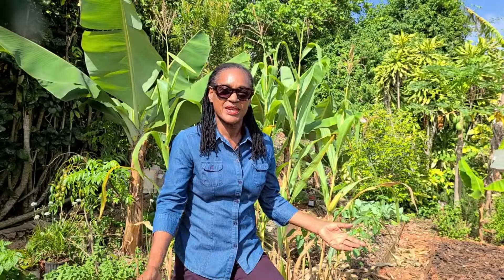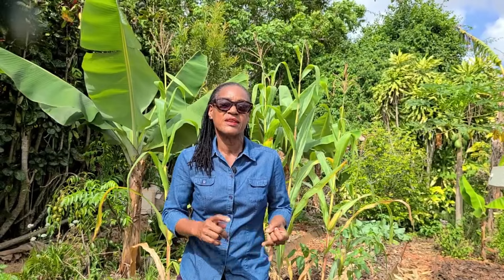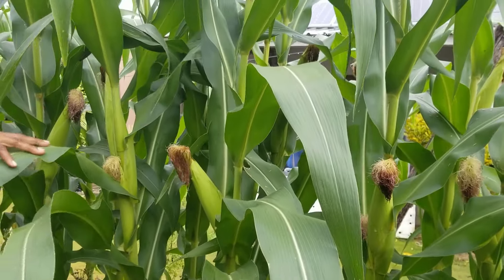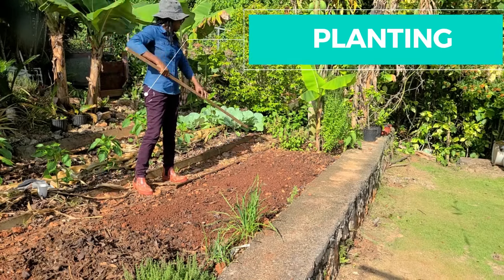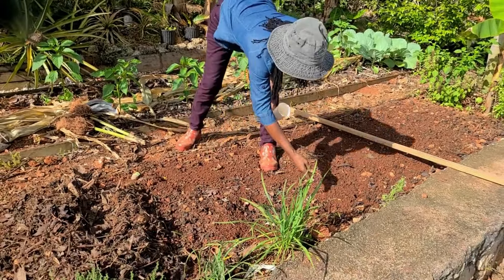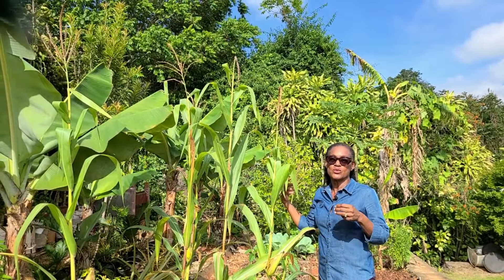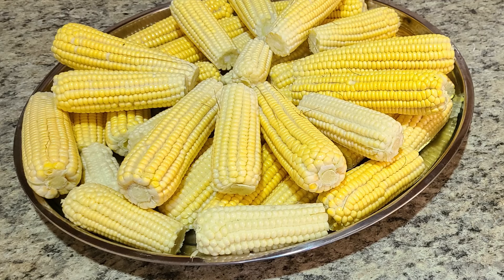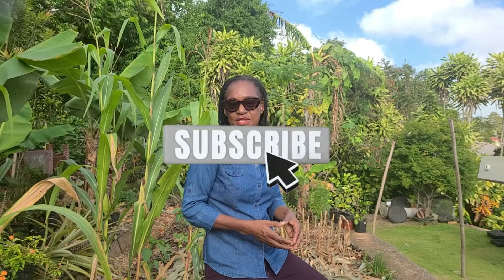How to Grow Sweet Corn in a Small Space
Do you enjoy the flavour of farm-fresh, tender sweet corn? Follow us as we show you how we grow sweet corn in our garden. We cover all the steps, from bedpreparation and planting to routine maintenance and harvesting.